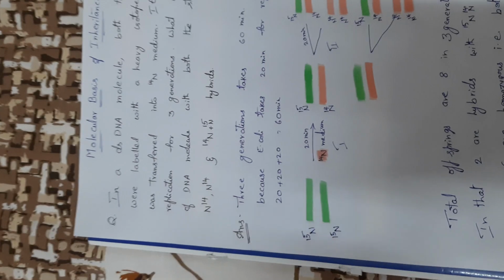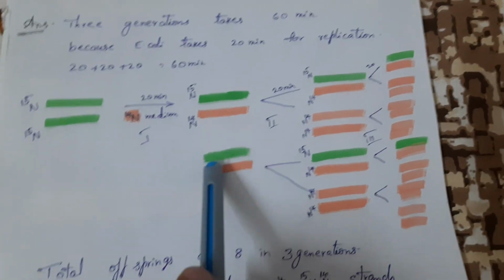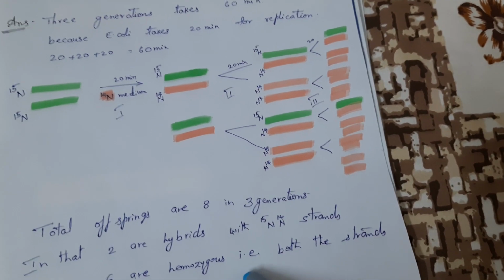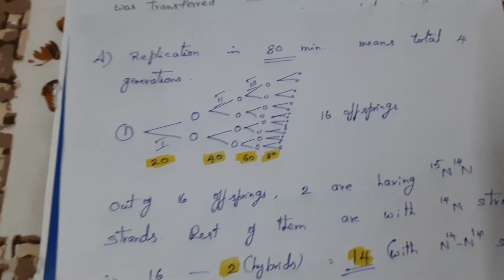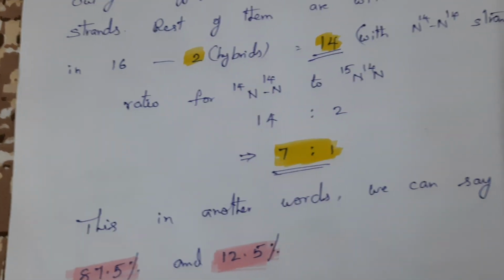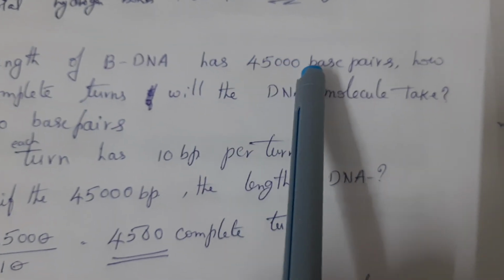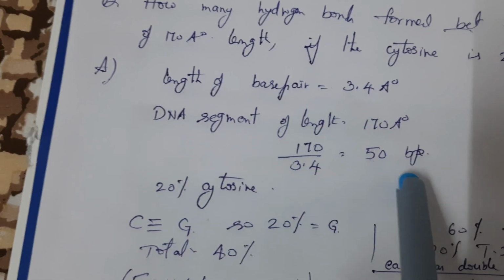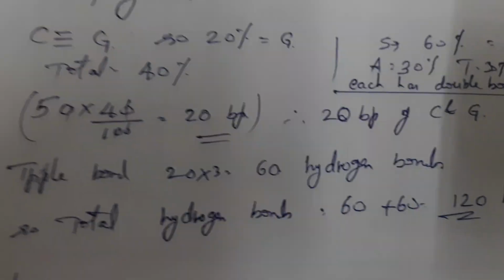NEET/EAMCET Special/BOTANY Classes/Problems in Molecular Basis of Inheritance